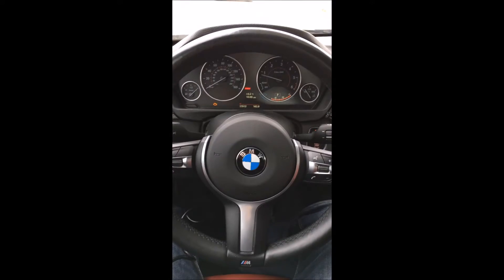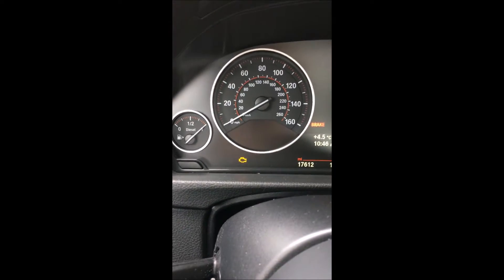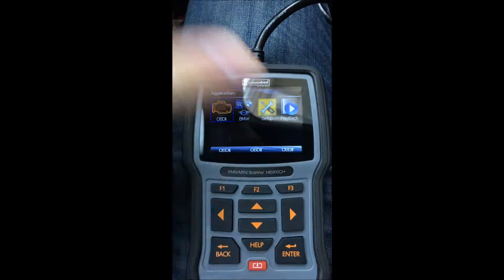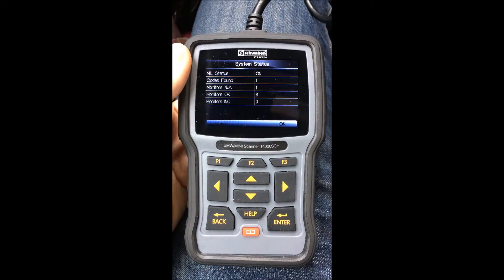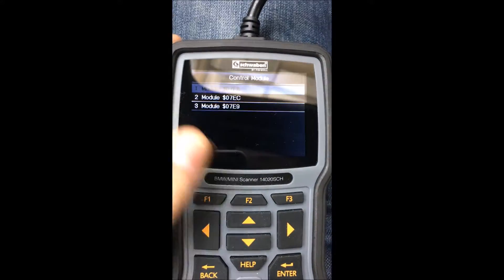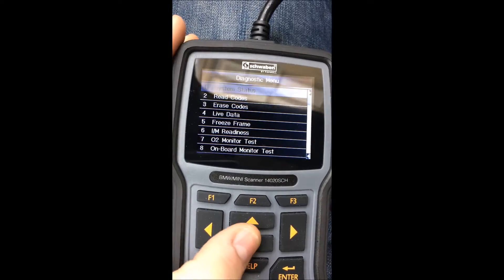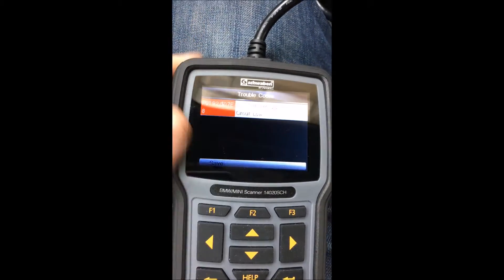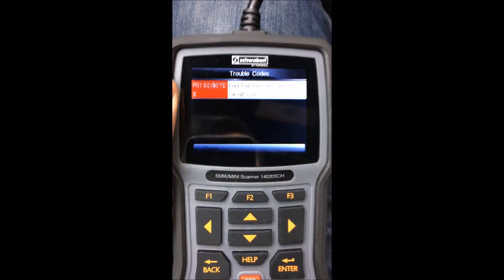Professional BMW/MINI Scan Tool Check Engine Light Diagnostic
Update on how the BMW scanner reads codes and displays codes.